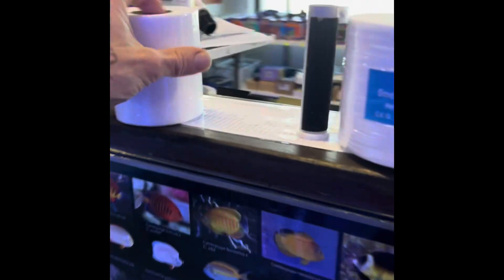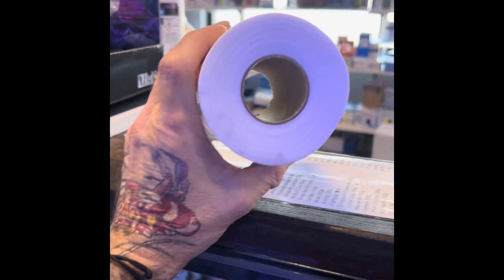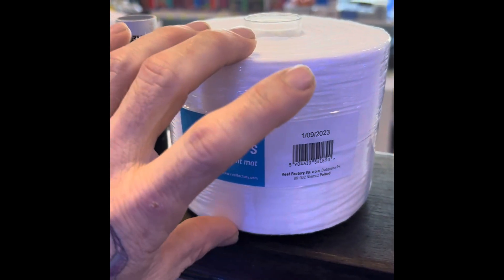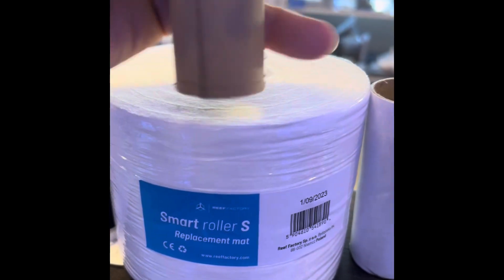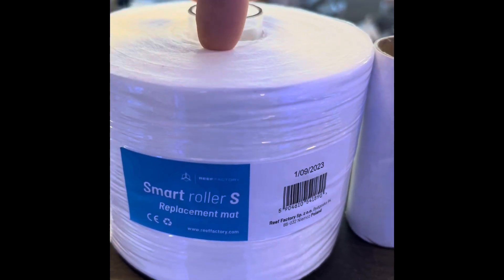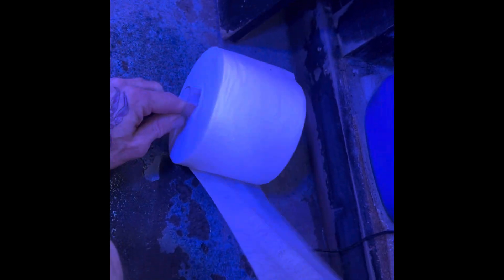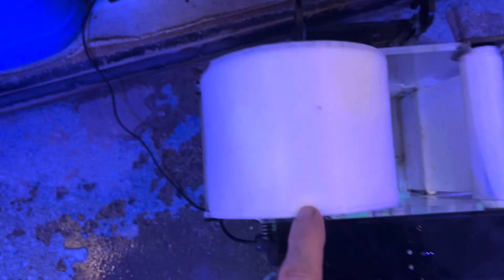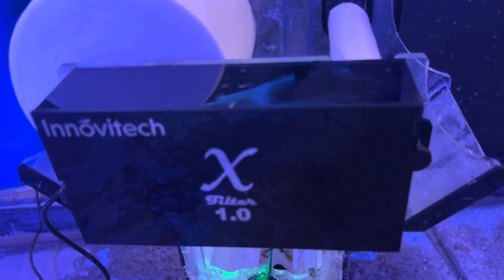Need rolls for innovitech x rolling filter 1.0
Got a couple options if you cannot find the x filter rolls .